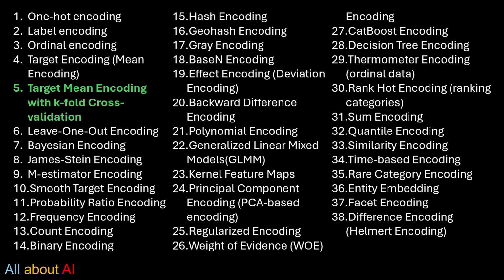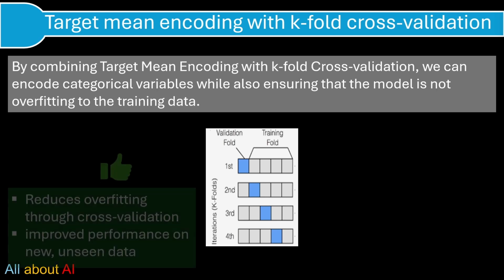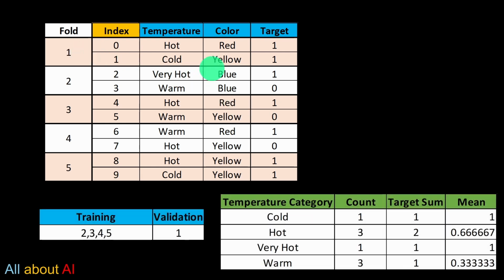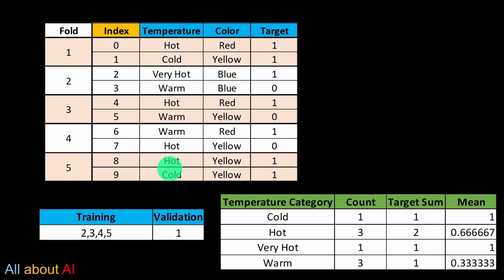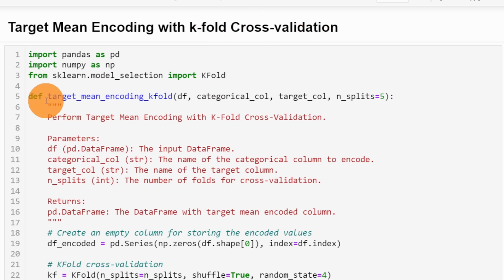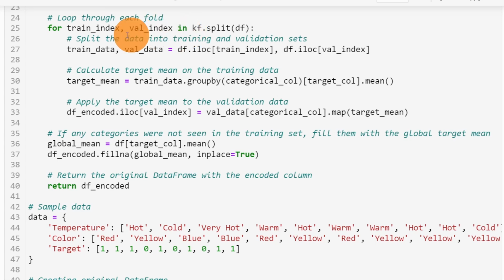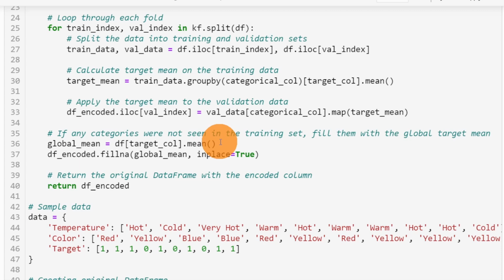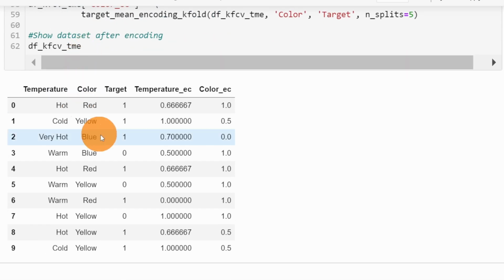05 Target Mean Encoding with k-fold Cross-validation (Categorical Python Machine Learning AI Data )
In this video, we delve into the world of categorical variable encoding, focusing on the Target Mean Encoding with k-fold Cross-validation technique. Whether you're a beginner in data science or looking to expand your understanding of encoding methods, this video will provide you with a comprehensive guide to Target Mean Encoding with k-fold Cross-validation. We'll break down the key concepts and walk you through step-by-step Python implementations. Plus, you'll discover how to apply Target Mean Encoding with k-fold Cross-validation to your datasets and understand when it's the best method for your machine learning workflows.
Check out other videos in our series, covering 37 different encoding methods, grouped into 8 categories, and learn how to choose the right encoding technique with a comparative analysis using standard datasets.
What you'll learn in this video:
• Detailed explanation of Target Mean Encoding with k-fold Cross-validation
• Python code implementations using:
• When and why to use Target Mean Encoding with k-fold Cross-validation for your machine learning models
This video is part of a larger series on advanced categorical encoding methods.
Methods covered in this series:

1. Basic Encoding Techniques (Simple transformation of categories into numbers)
• One-hot encoding
• Label encoding
• Ordinal encoding
2. Target-Based Encoding (Encoding based on relationship with the target variable)
• Target Encoding (Mean Encoding)
• Target Mean Encoding with k-fold Cross-validation
• Leave-One-Out Encoding
• Bayesian Encoding
• James-Stein Encoding
• M-estimator Encoding
• Smooth Target Encoding
• Probability Ratio Encoding
3. Frequency or Count Based Encoding (Using counts or frequency of categories)
• Frequency Encoding
• Count Encoding
4. Binary and Hash Encoding Methods (Represent categories in binary or hash form)
• Binary Encoding
• Hash Encoding
• Geohash Encoding
• Gray Encoding
• BaseN Encoding
5. Mathematical or Statistical Encoding (Using mathematical or statistical models)
• Effect Encoding (Deviation Encoding)
• Backward Difference Encoding
• Polynomial Encoding
• Generalized Linear Mixed Models (GLMM)
• Kernel Feature Maps
• Principal Component Encoding (PCA-based encoding)
• Regularized Encoding
• Weight of Evidence (WOE) Encoding
• CatBoost Encoding
6. Decision Tree-Based Encoding (Using decision trees for encoding)
• Decision Tree Encoding
7. Encoding for Special Scenarios (Handling special data types or cases)
• Thermometer Encoding
• Rank Hot Encoding
• Sum Encoding
• Quantile Encoding
• Similarity Encoding
• Time-based Encoding
• Rare Category Encoding
• Entity Embedding
8. Advanced Encoding (More complex or rarely used methods)
• Facet Encoding
• Difference Encoding (Helmert Encoding)